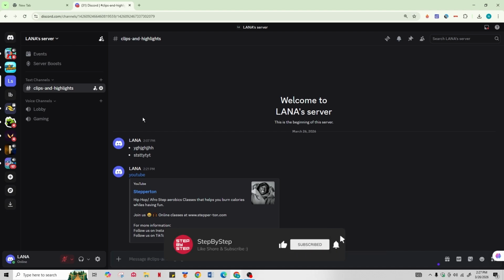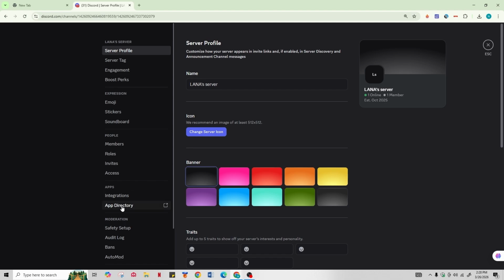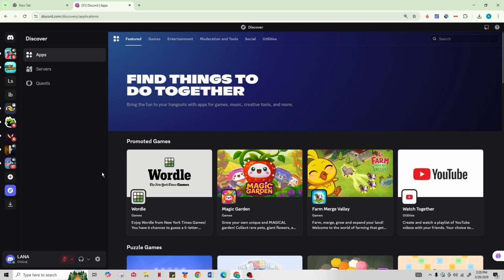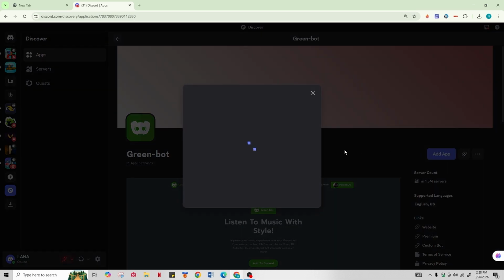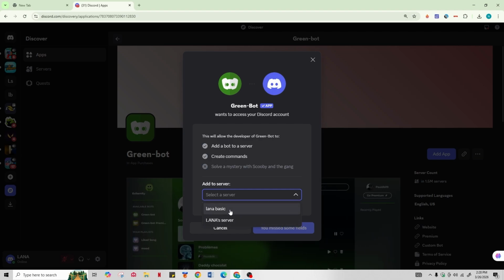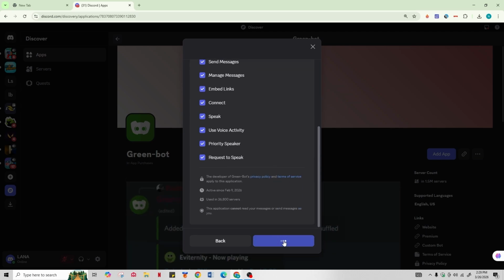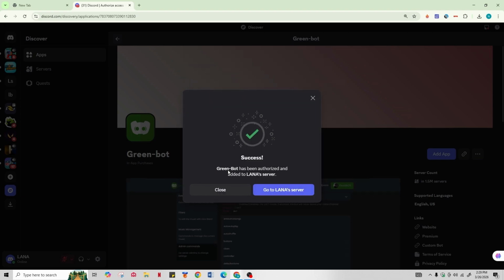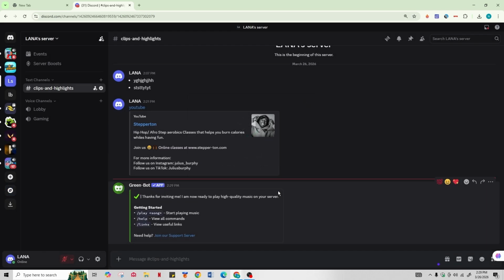How To Add Music Bot To Discord Server 2026 - Full Guide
Want to play music in your Discord server like a pro? 🎶🤖 This step-by-step 2026 guide will show you how to add a music bot to your Discord server and start streaming your favorite songs with ease!

What You’ll Learn in This Video:
✅ How to invite and add a music bot to your Discord server
✅ How to set up permissions for smooth music playback
✅ Best commands to control your music bot
✅ Tips to fix common music bot issues in 2026

Whether you’re creating a chill hangout server or a gaming community, adding a music bot will take your Discord experience to the next level.

📌 Chapters:
⏱ 0:00 - Introduction
⏱ 0:10 - How To Add Music Bot To Discord Server (Step by Step)